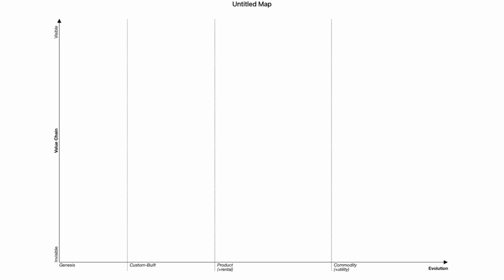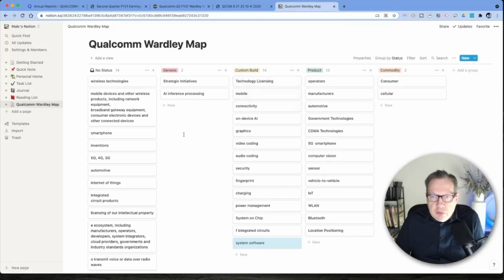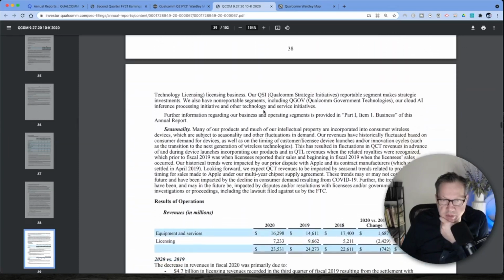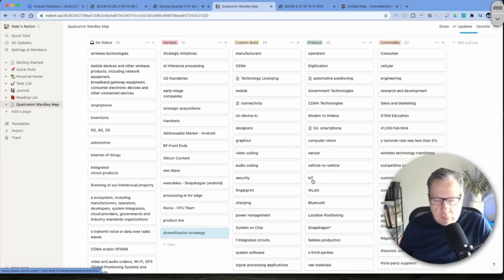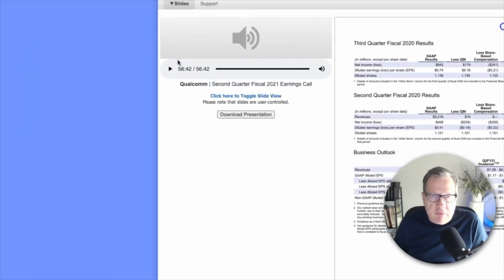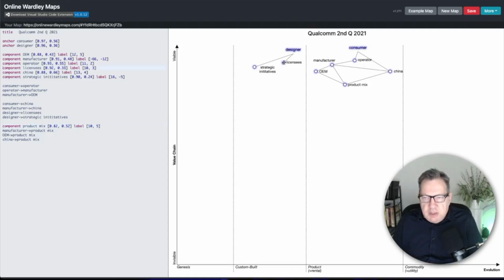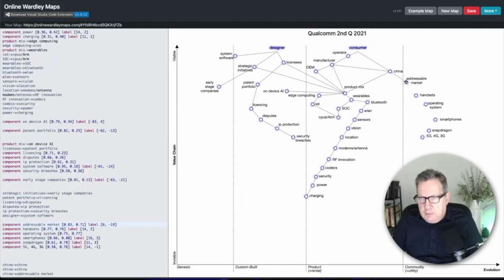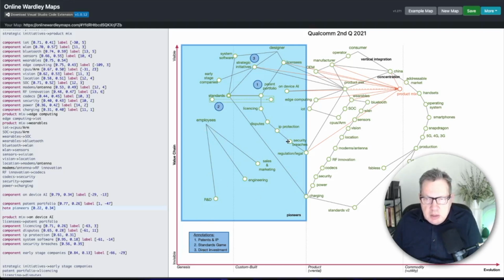Qualcomm Strategy Dissected with Wardley Map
In this video I went from nothing to a completed Wardley map Wardleymaps including 3 strategic gameplays - which I will ultimately plug into my valuation (another video). I show you how I take Qualcomm's public information and build a Wardley map - starting by capturing into a Notion template. We will also branch off and listen the the latest Qualcomm earnings call and make any adjustments. Finally we start the mapping exercise and I take you through the steps of building a value chain, selecting components, joining components, placing them in genesis, custom build, product or commodity. Then we begin to analyze how Qualcomm really makes money, what are the cost drivers, and how does it position it's strategy. I come up with 3 game plays that are driving Qualcomm forward and evaluate if they will make a wise investment.

The opinions in this channel are my perspective and valuations reflects my personal views gleaned only from public information; you need to do your own due diligence before trading in securities or other financial instruments based on anything you read or infer here! (All data is from publicly available sources such as S1, 10K & 10Q and news articles).

I am not a financial advisor.  In order to make the best financial decision that suits your own needs, you must conduct your own research and seek the advice of a licensed financial advisor if necessary.  Know that all investments involve some form of risk and there is no guarantee that you will be successful in making, saving, or investing money; nor is there any guarantee that you won't experience any loss when investing.